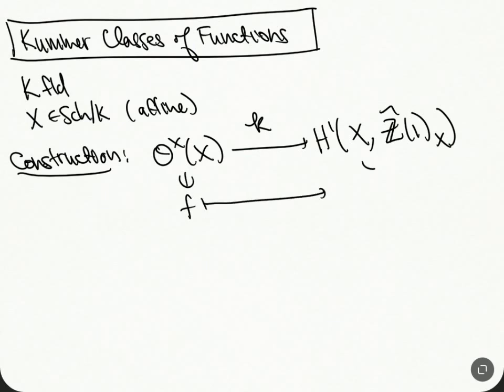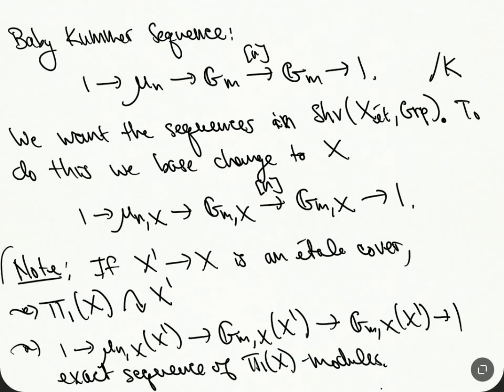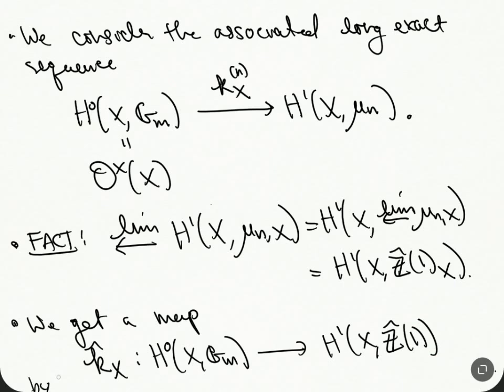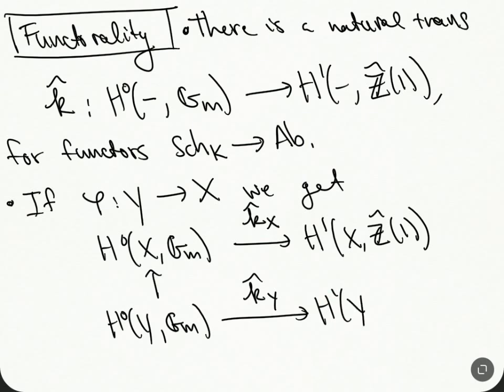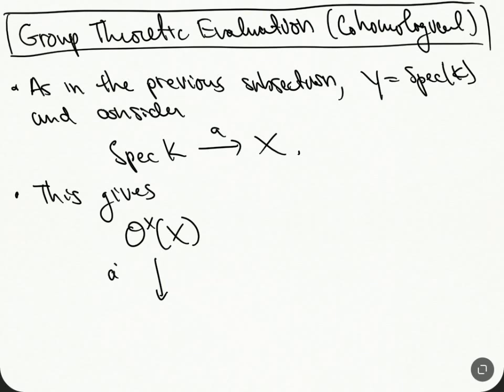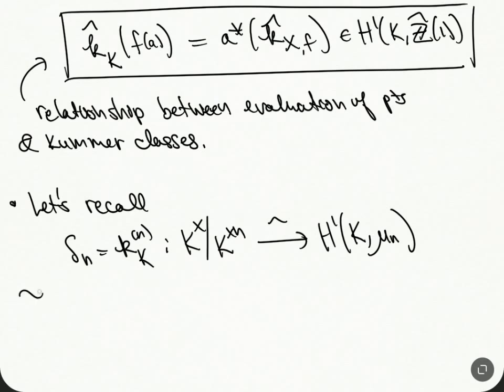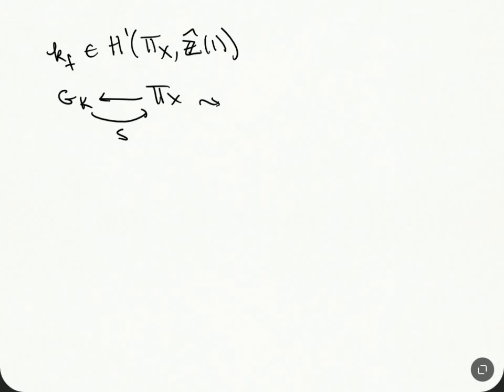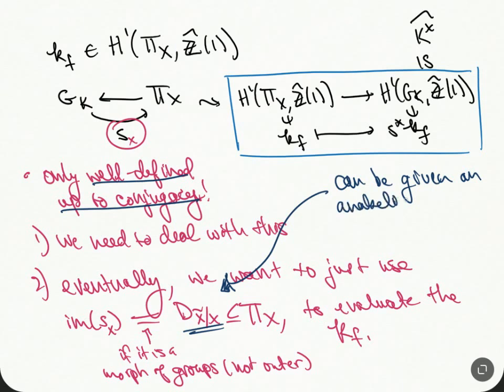Anabelian Geometry - Kummer Classes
To functions f we associate cohomology classes. Using galois sections we can evaluate these functions. Recovering the Kummer classes of the jacobi theta function